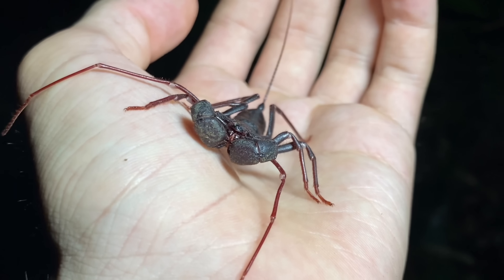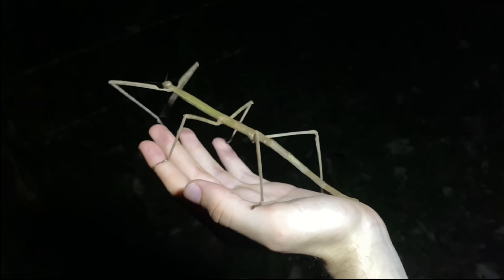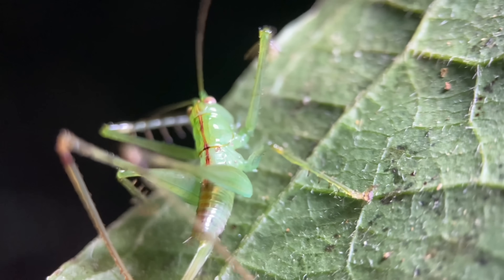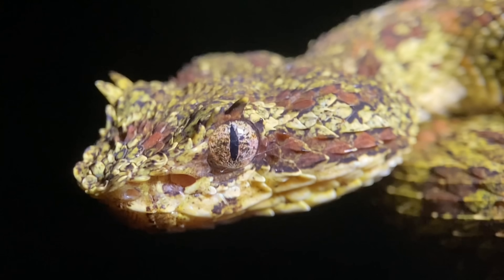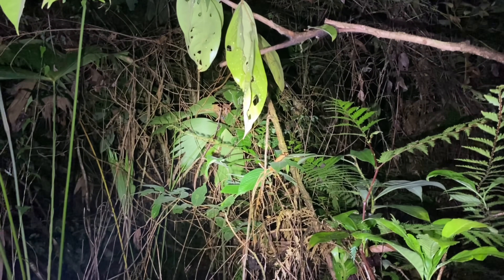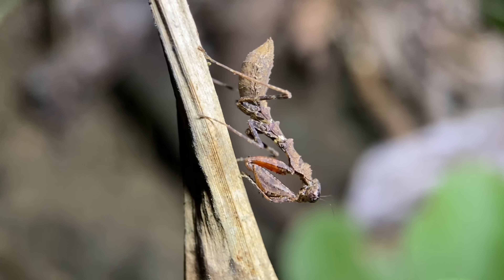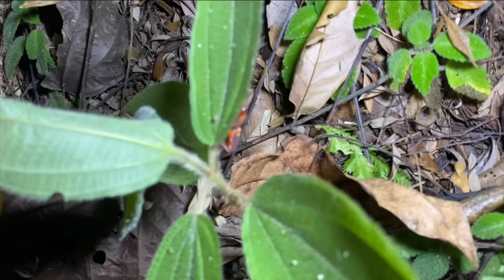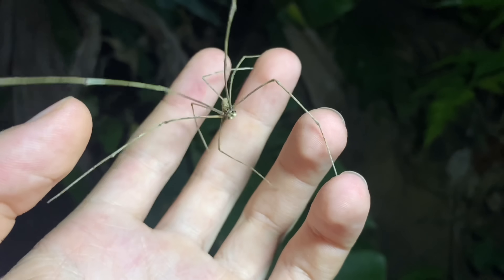'Fearful Appearance'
Searching for Net-Casting / Ogre-Faced Spiders, Deinopis longipes, at night in the mountains of the Osa Peninsula, Costa Rica.

Corrections / additional comments:
05:56 - After a recent revision (Alejandro et. al., 2024) on the genus, the eyelash vipers in this area are now B. nigroadspersus. The information I presented remains true.
13:54 - The upper eyelid is not fixed, but it is typically only the lower eyelid and nictitating membrane that move over the eye.

Chapters:
00:00 - Costa Rican Vinegaroon (Valeriophonus nara)
00:42 - Costa Rican Orange Mouth Tarantula (Psalmopoeus reduncus)
01:53 - Stick Insect (Alienobostra)
03:16 - Ogre-Faced Spider #1 (Deinopis longipes)
04:33 - Predatory Katydid (Phisidini)
05:36 - Central American Eyelash Viper (Bothriechis nigroadspersus)
07:26 - Striped Hog-Nosed Skunk (Conepatus semistriatus)
08:03 - Leaf Katydid (Diophanes rosescens)
09:37 - Ogre-Faced Spider #2 & 3 (Deinopis longipes)
11:11 - Mantis (Pseudomiopteryx infuscata)
11:59 - Salmon-Bellied Racer (Mastigodryas melanolomus)
13:12 - Red-Eyed Tree Frog (Agalychnis callidryas)
14:16 - Straight-Snouted Weevil (Estenorhinus guttatus)
15:17 - Ogre-Faced Spider #4 & 5 (Deinopis longipes)

2nd channel: @generalapathy2